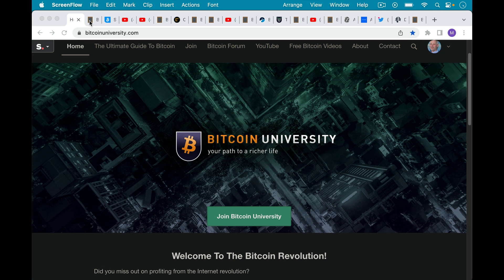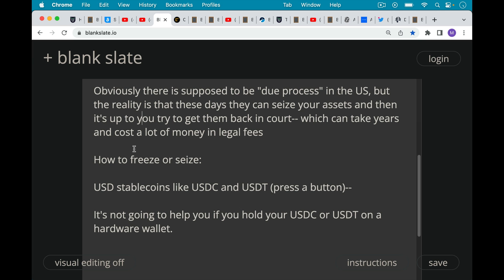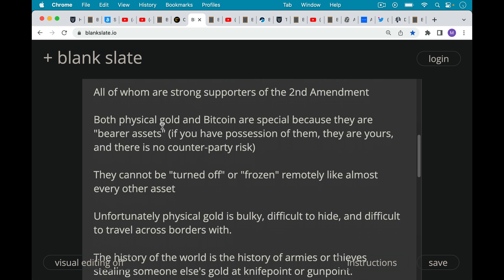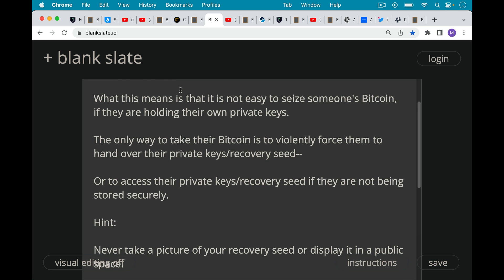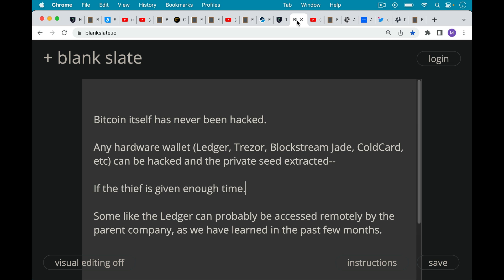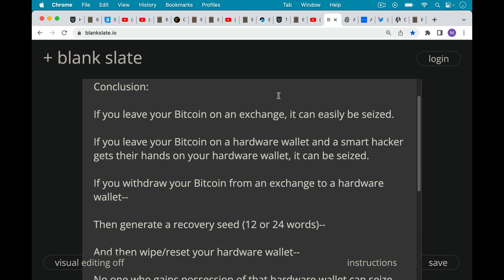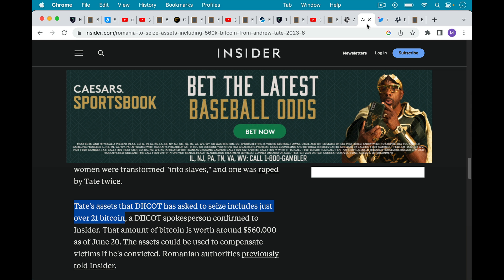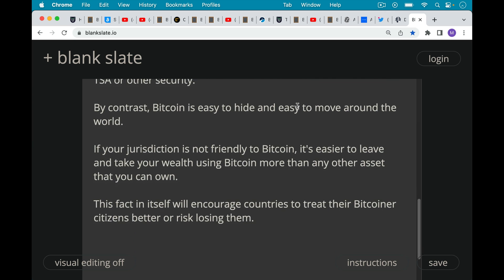Seizing Andrew Tate's Bitcoin?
In this video, I discuss whether it is possible for a government or other hostile attacker to seize or freeze your Bitcoin.

Unlike almost every other traditional asset (stocks, bonds, bank accounts, etc), Bitcoin has no counter-party risk and cannot be frozen at the press of a button.

The only way that someone can steal your Bitcoin is if you store your recovery seed (the human readable version of your Bitcoin private keys) in a place where it can be viewed and used to sign a transaction stealing your Bitcoin-- or if an attacker can get extended access to your hardware wallet and is able to extract your private keys.

In the case of Andrew Tate, it appears that authorities were able to get their hands on at least some of his hardware wallets. But an order to seize his Bitcoin is quite different from the actual act of seizing his Bitcoin, which does not appear to have happened yet.

Multi-sig cold storage is the best solution for long-term Bitcoin savings, and can make it almost impossible for an attacker to seize your Bitcoin.